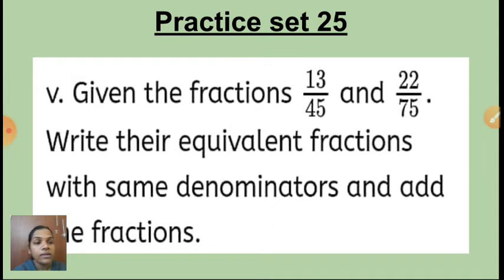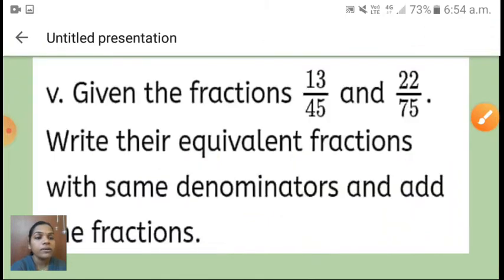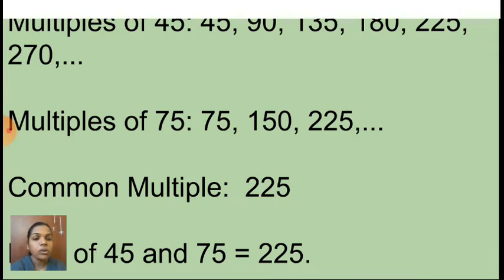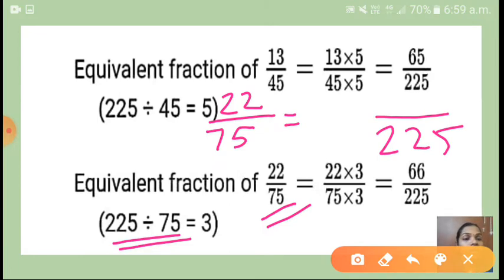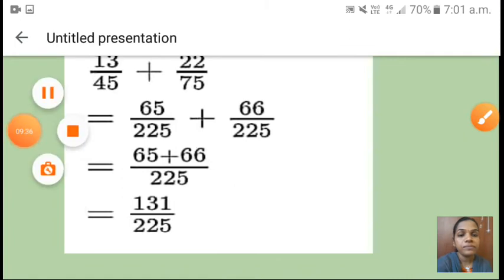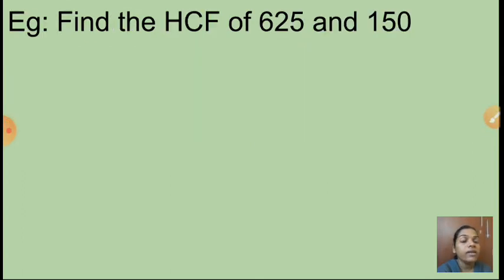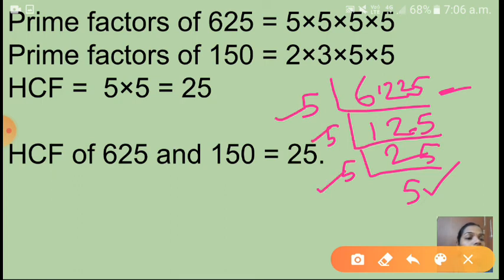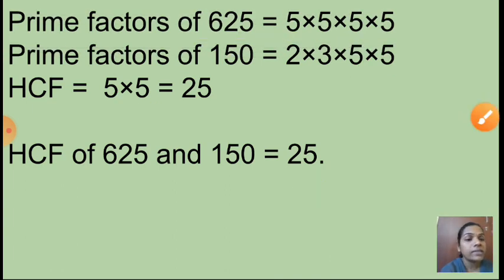class_6_maths_chapter_no_9_hcf_and_lcm_part_7